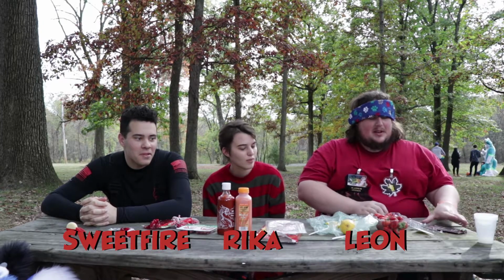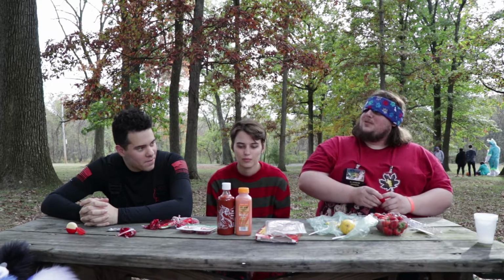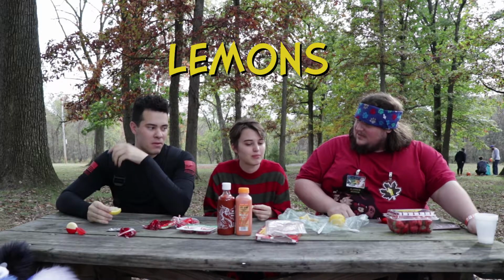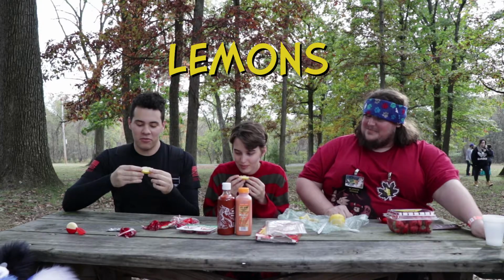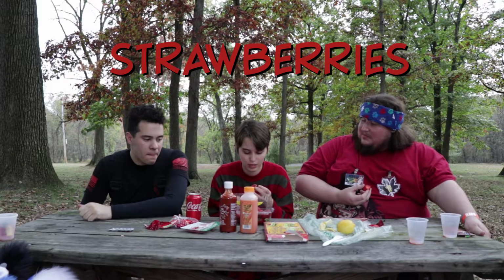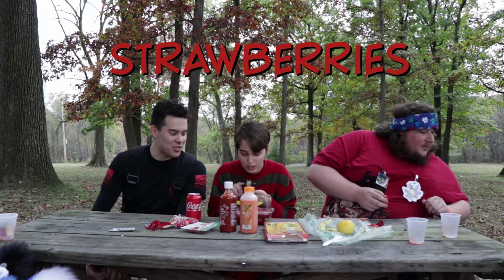M-Berry Taste Test! (With Vixndwnq and SweetFire)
Hey there everyone! So here is the yearly wierd candy video I did with Rika! This time we have Sweetfire joining us for a trip down culinary oddity with M-Berries!

A very special thanks to TylurDaWusky for assisting us during both shoots and was very helpful in making sure everything went smoothly!
And A special thank you to Sweetfire who allowed us to use his camera for the shoot, you can tell its much higher quality!